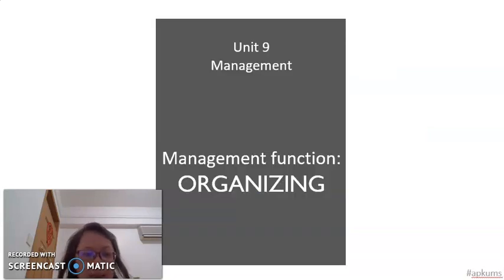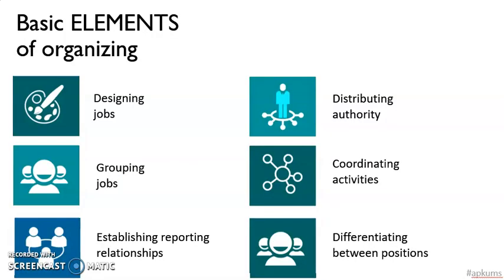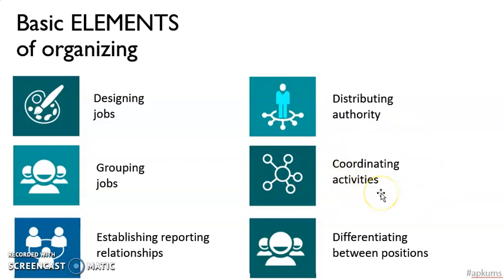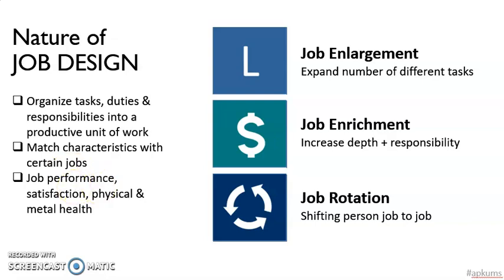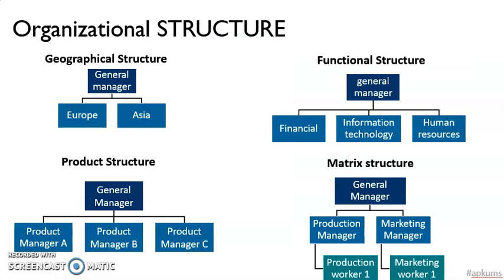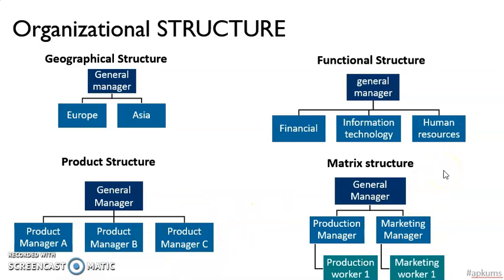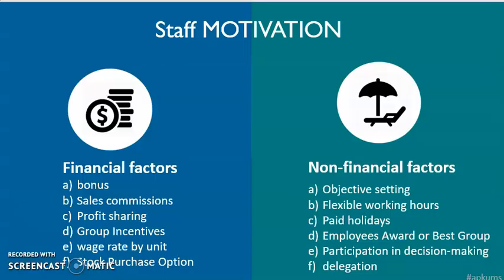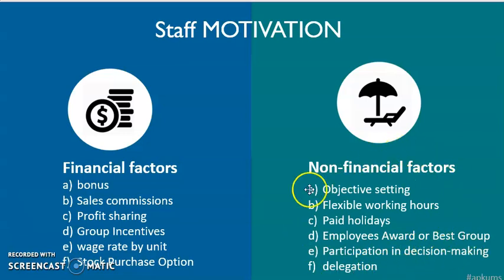Unit 9 2 Management (Organising and Leading)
This video explained the management functions, organising and leading.